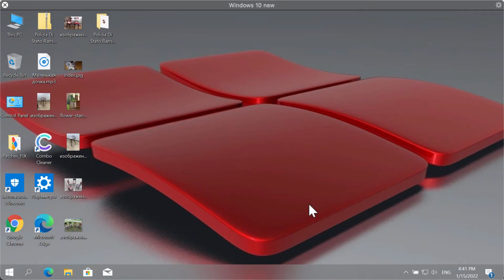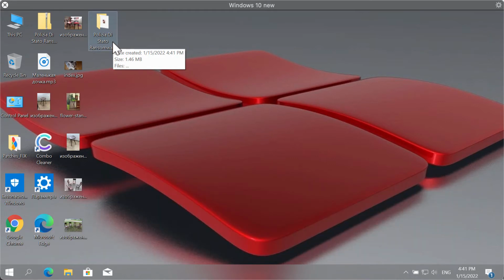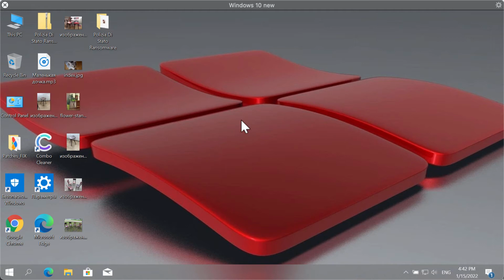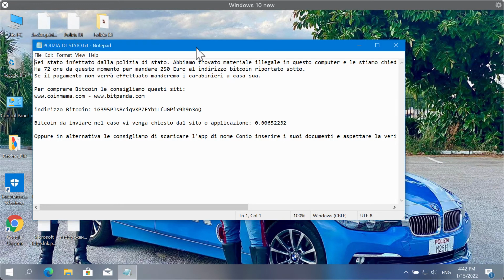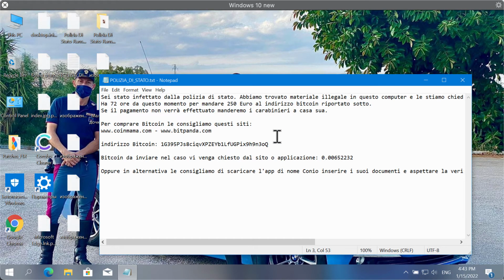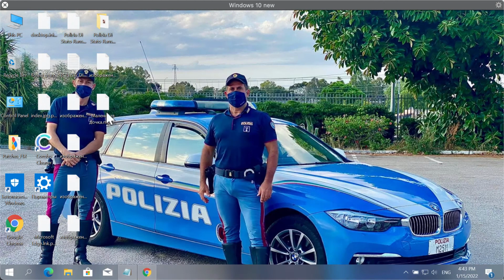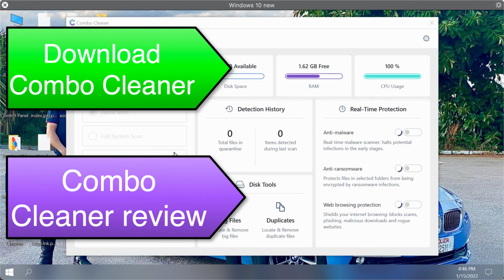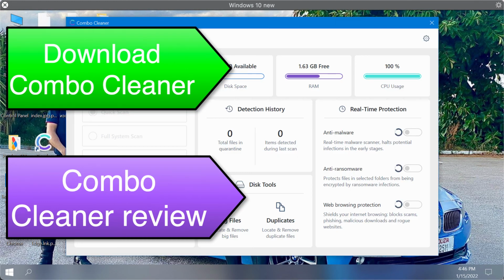Polizia Di Stato ransomware removal instructions.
Polizia Di Stato is a ransomware-type threat that keeps attacking many Windows computers. The ransomware encrypts the files and adds the special .polizia extension to them.  Then it tells its victims to pay the special ransom for file restoration. However, paying the ransom does not guarantee that the files would be restored. We recommend you to get rid of this ransomware with Combo Cleaner Antivirus and thus get your data protected with its help in the future.